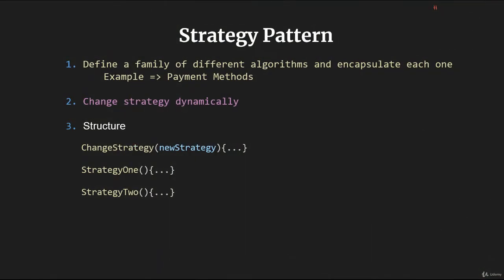Design Patterns with JavaScript ES56 and Node js from Zero Strategy Lecture